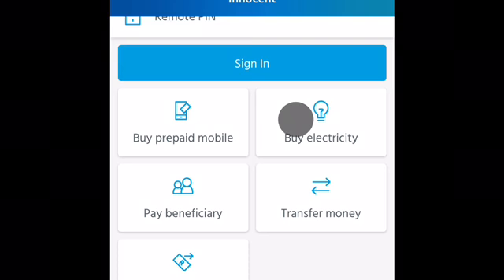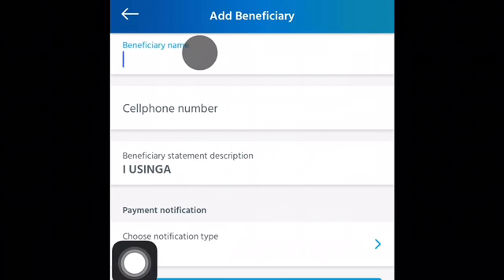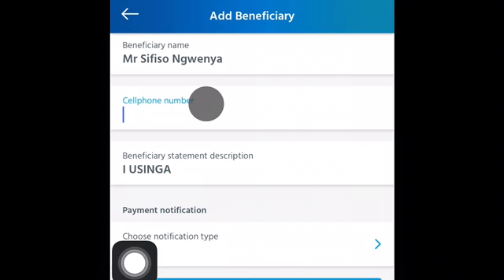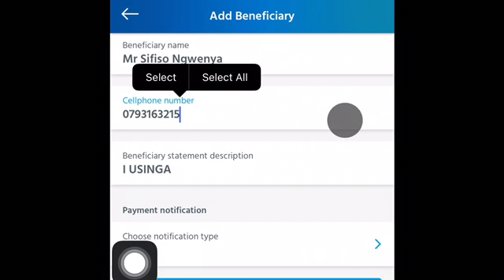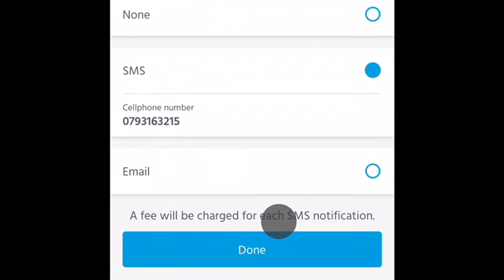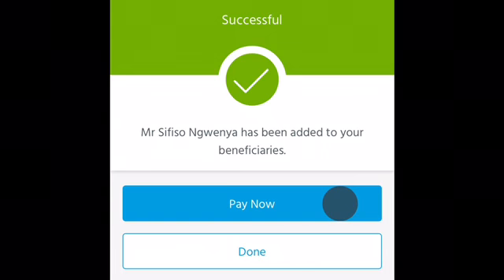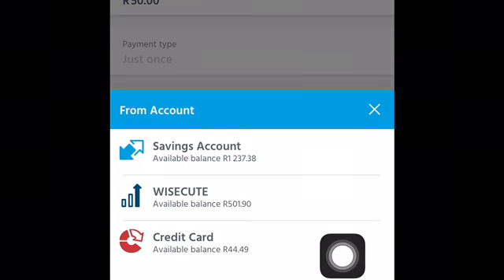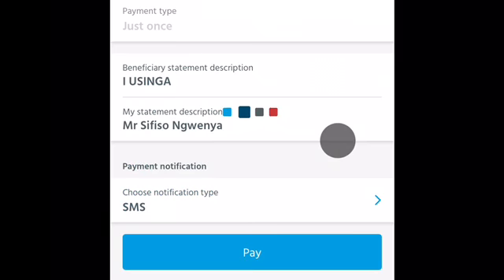The New Capitec App - Paying Capitec to Capitec using Cellphone number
Capitec to capitec pay using Cellphone number